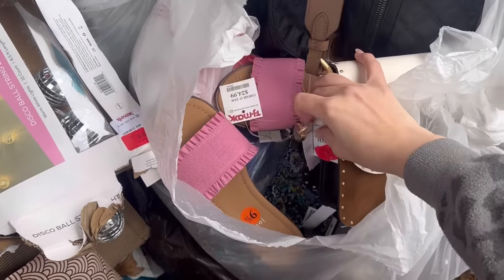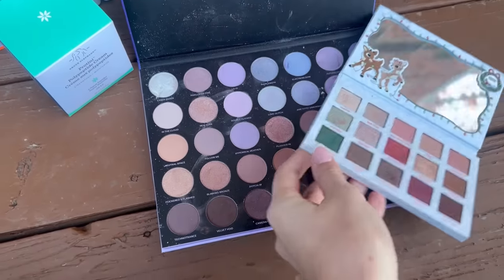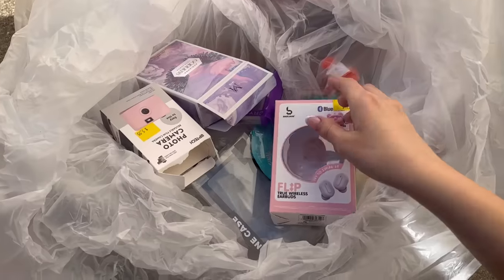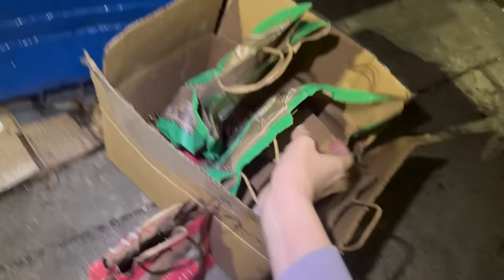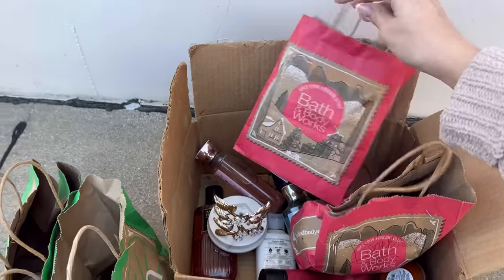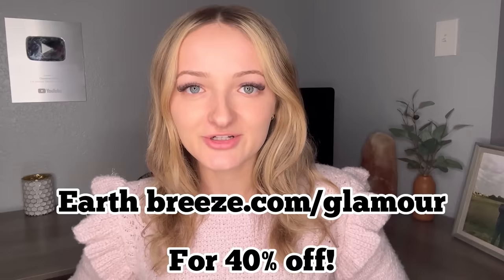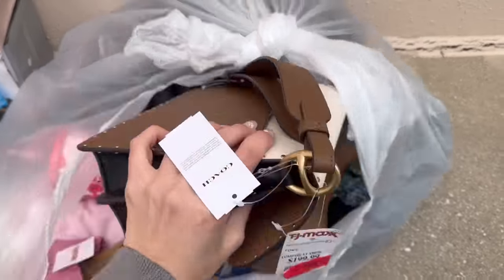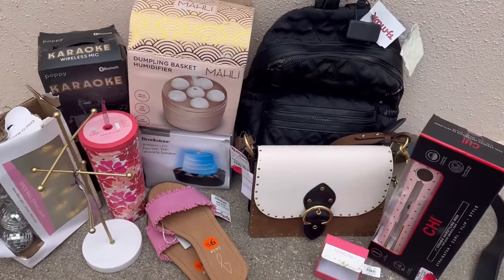Dumpster Diving- I Found The Employees EXPENSIVE HIDDEN Jackpot!!!